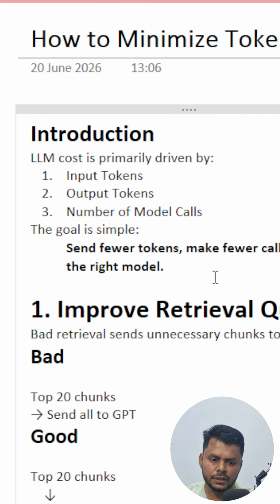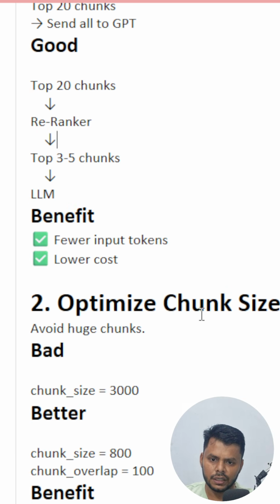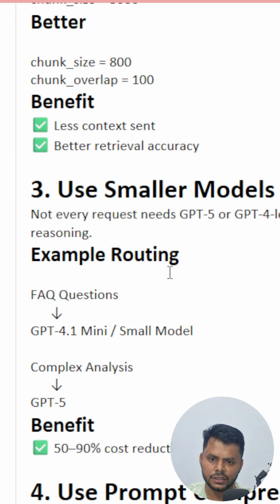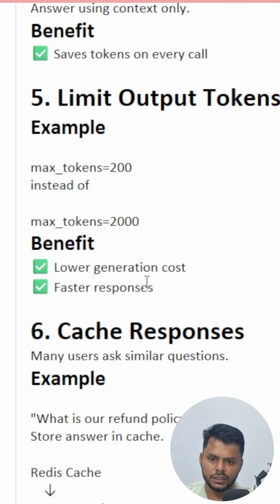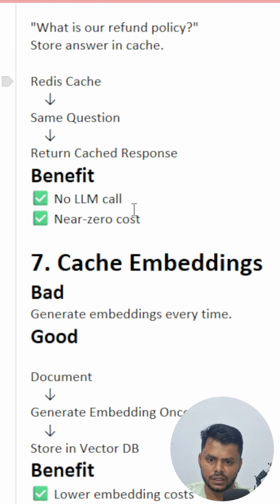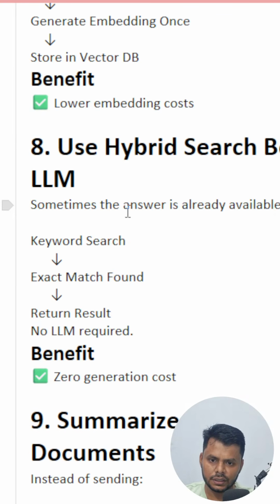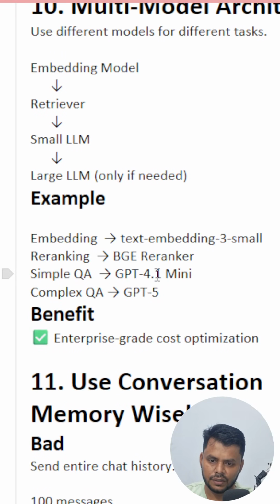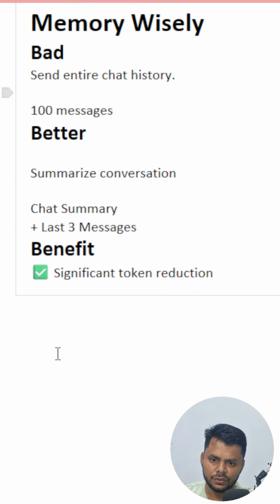Interview Questions | How to reduce Token cost AI roles